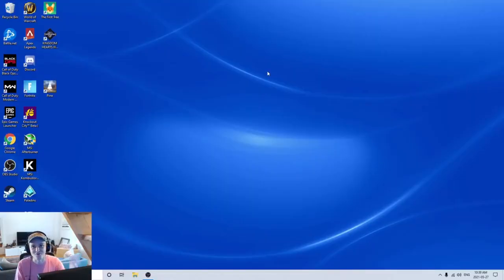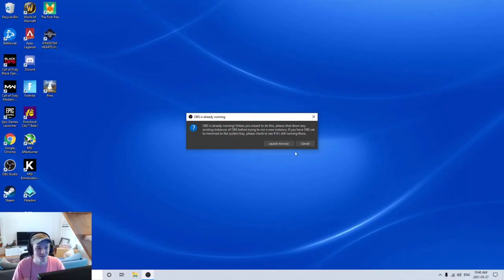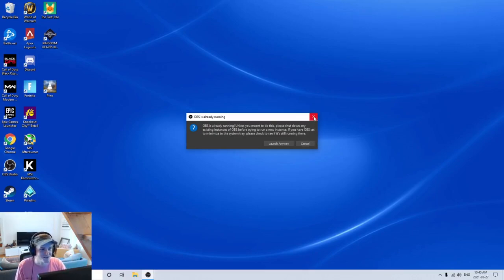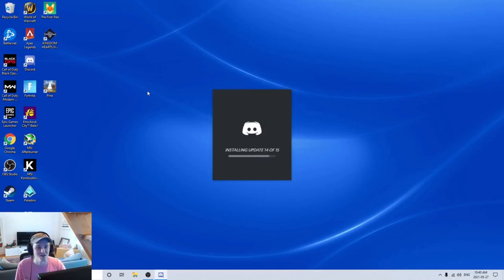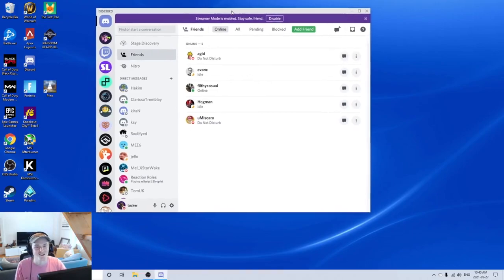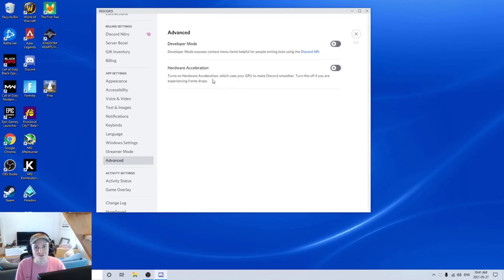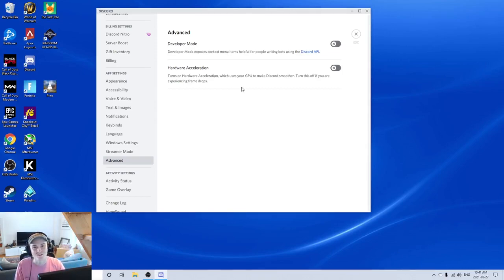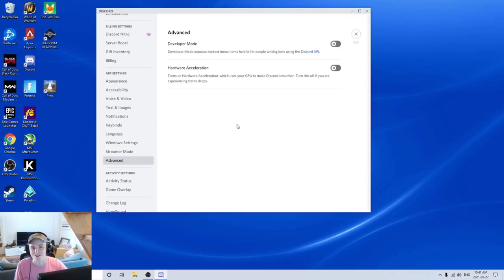How to Get Better FPS while streaming with OBS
New to streaming? Want to improve your framerate in-game when you're streaming? Here's a quick little video that explains how you can get better FPS while streaming with OBS!